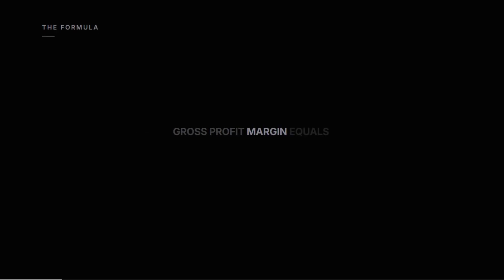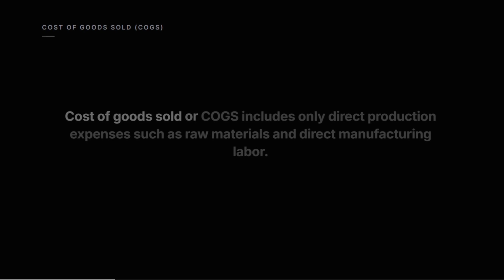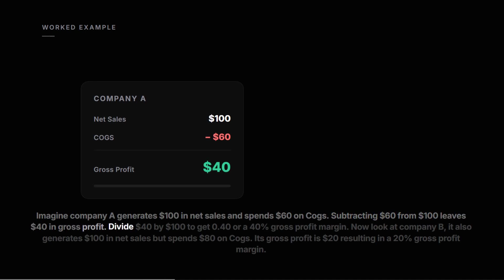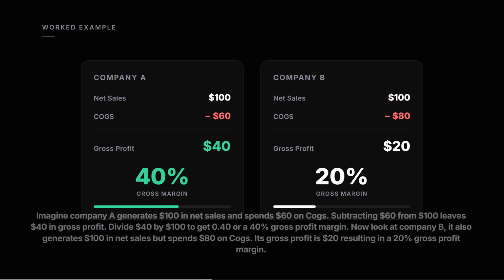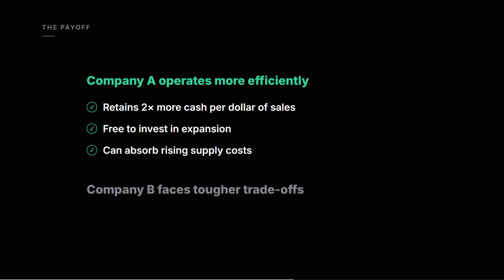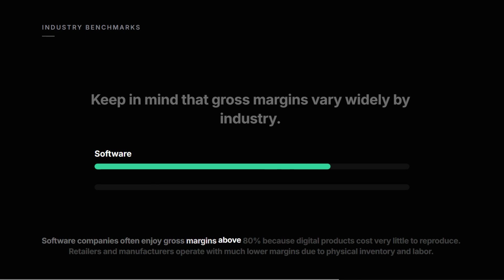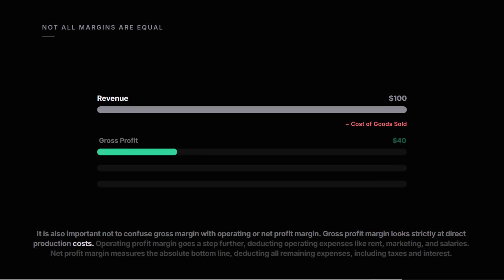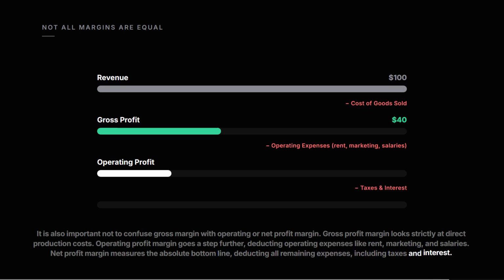How to Calculate Gross Profit Margin (Formula + Step-by-Step Example)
Learn how to calculate Gross Profit Margin step-by-step in under 3 minutes. This video covers the exact gross profit margin formula, a practical worked example, the key differences between gross, operating, and net margins, and why this metric is essential for evaluating business profitability.

Whether you are a finance student, business owner, or entrepreneur, this straightforward guide breaks down everything you need to know about calculating and analyzing gross margin without any fluff.

TIMESTAMPS:
0:00 Intro – What Is Gross Profit Margin?
0:14 The Formula
0:25 Net Sales & COGS Explained
0:39 Worked Example: Company A vs Company B
1:09 Why Efficiency Wins
1:28 Industry Benchmarks: Software vs Retail
1:43 Gross vs Operating vs Net Profit Margin
2:05 Key Takeaway

Learn the gross profit margin formula to understand your business profitability. This breakdown shows how managing costs impacts cash flow.

This guide explains gross profit margin, a key metric for evaluating operational efficiency. We walk through the standard profit margin formula and explain how it helps business owners track financial health. By focusing on the cost of goods sold, you can identify exactly where your expenses impact your bottom line.

Understanding your margins is essential for scaling a company. When you optimize the cost of goods sold, you retain more cash for investment and future growth. This video provides the clarity needed to perform better financial analysis on your own business data.